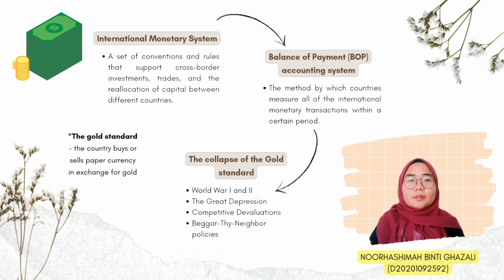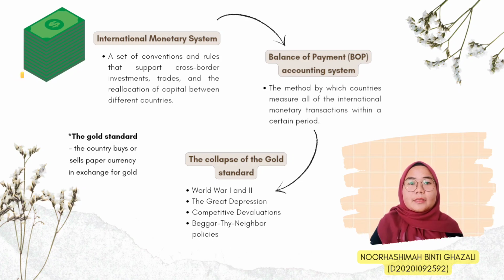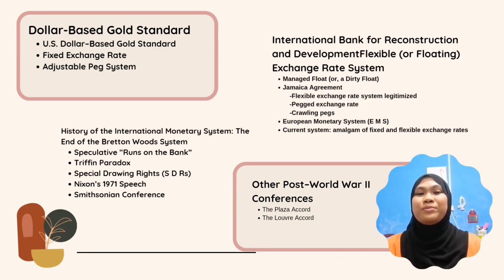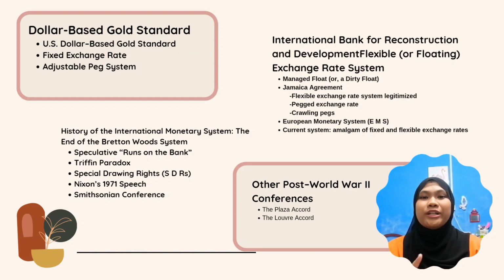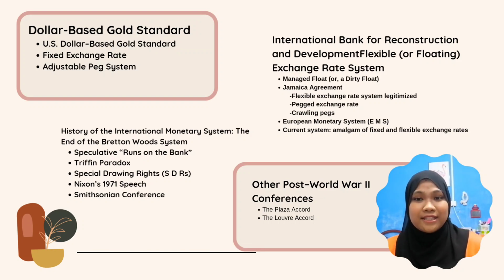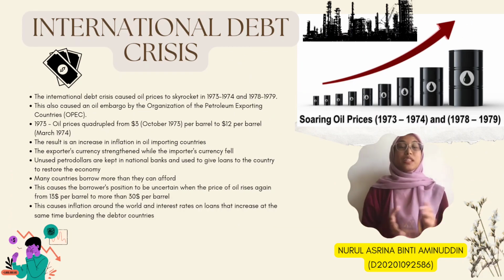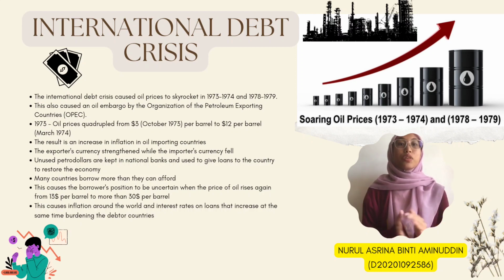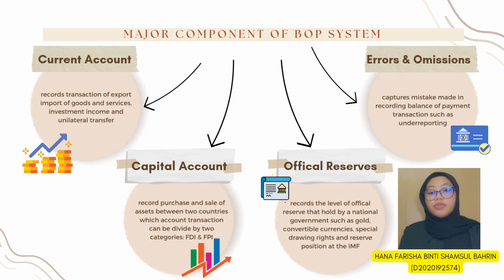PPB3213 CHAPTER 7: THE INTERNATIONAL MONETARY SYSTEM AND THE BALANCE OF PAYMENTS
GROUP 6(GROUP B)